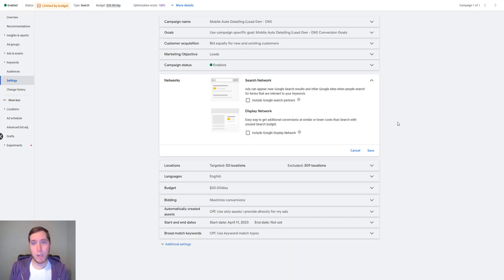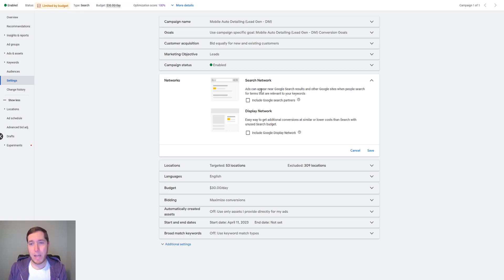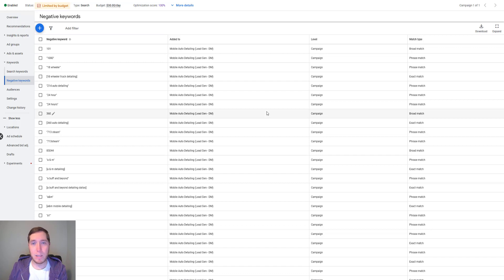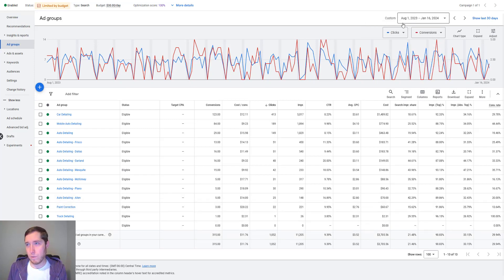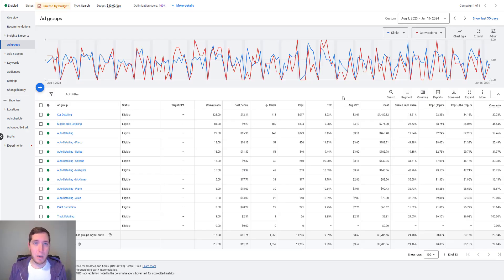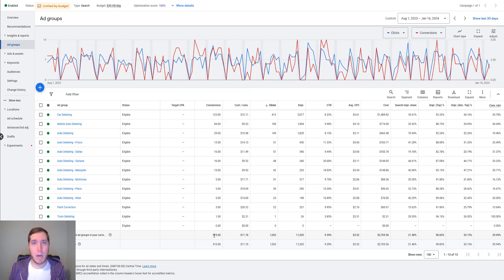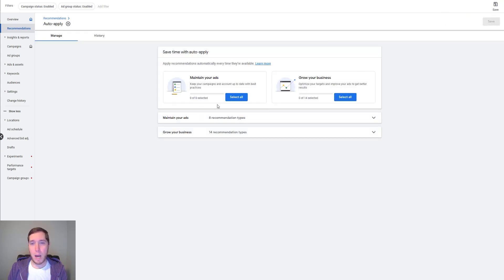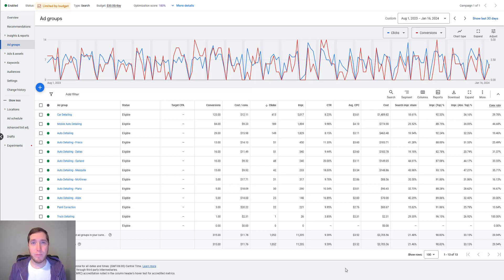Avoid These 5 Mistakes When Running Your Auto Detailing Google Ads Campaign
➡️ Are you a business owner looking for someone to run your Auto Detailing Google Ads?

After doing plenty of audits for auto detailing Google Ads campaigns, I've seen a wide range of adjustments people can make to improve the performance on their campaign.

Today, I'll go over 5 common mistakes that I see people making when they're running Google Ads for auto detailing.

Google Ads can be a great option for marketing your auto detailing business, but if you're making some of these mistakes you could be leaving money on the table.

Implementing some of these things for your campaign, should help you generate more auto detailing leads over the long term for your business.

⏰ Timestamps ⏰
0:00 - Intro
00:40 - Mistake #1
2:27 - Mistake #2
4:40 - Mistake #3
7:35 - Mistake #4
9:58 - Mistake #5
11:33 - Outro